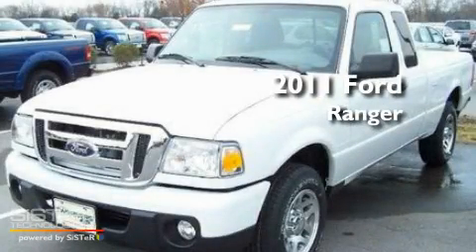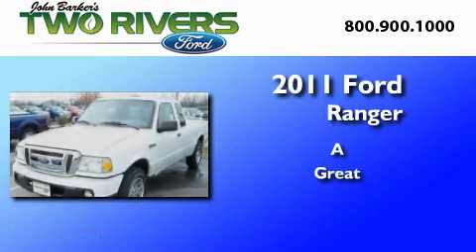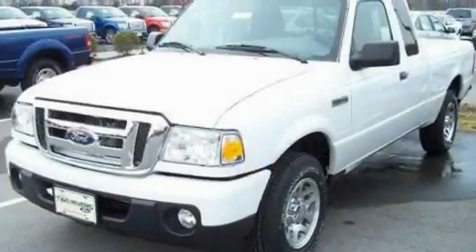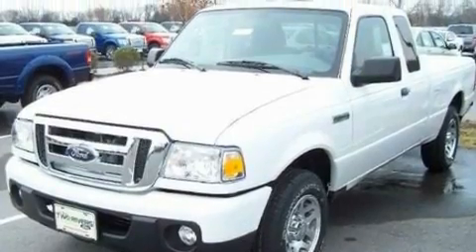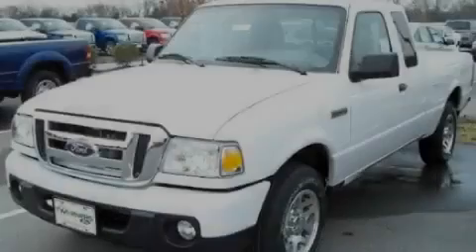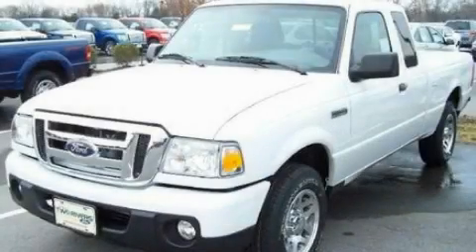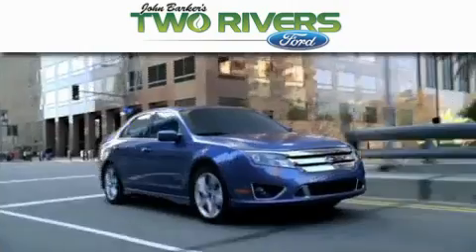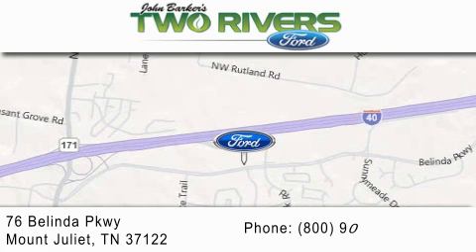2011 FORD RANGER TN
Year : 2011
 Make : FORD
 Model : RANGER
 Engine : 4.0L V6

 Miles : 5

 Stock : 90446